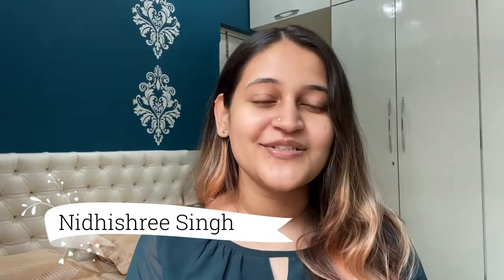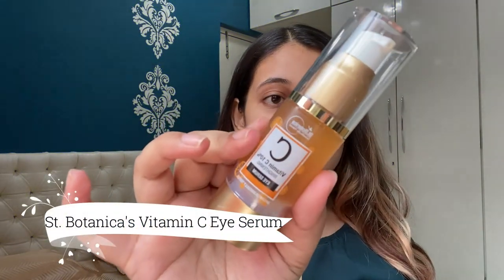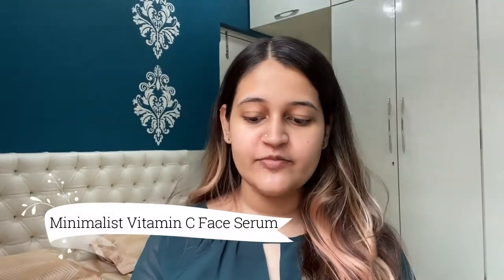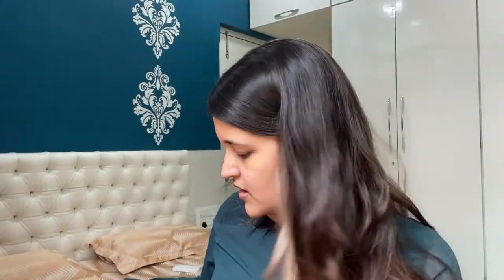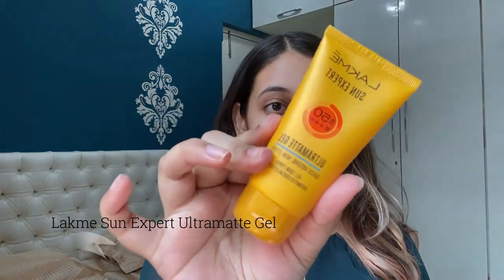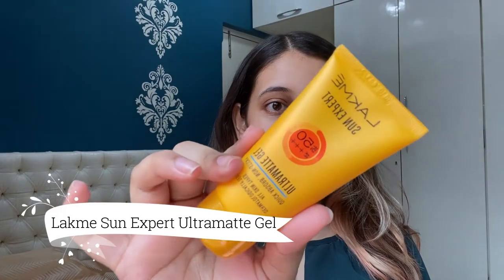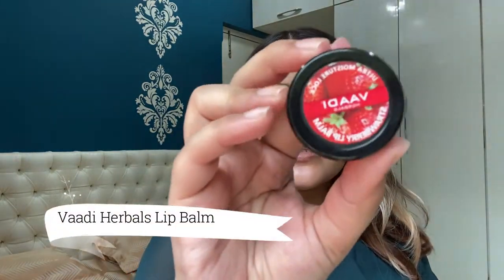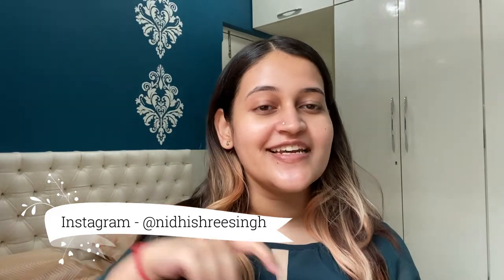My Morning Skincare Routine - 2021 | Nidhishree Singh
Products used -

1. The Natural Wash Rose Water

2. St. Botanica's Vitamin C Brightening Eye Serum

3. Minimalist Vitamin C Face Serum

4. Lakme 9 to 5 Naturale Aloe Aqua Gel

5. Lakme Sun Expert Ultramatte Gel

6. Nykaa Lip Crush Macaron Lip Balm

7. Vaadi Herbals Lip Balm